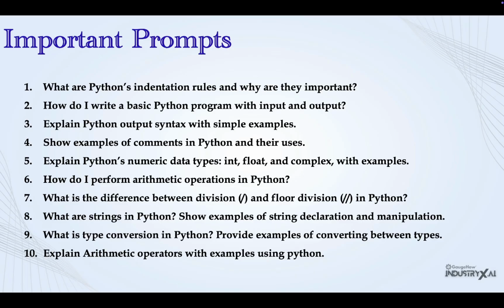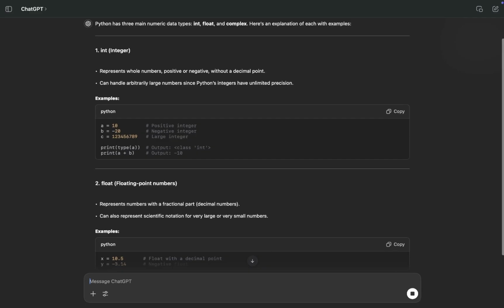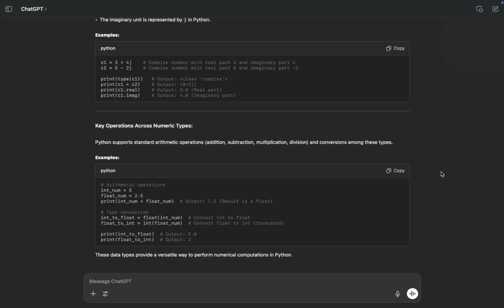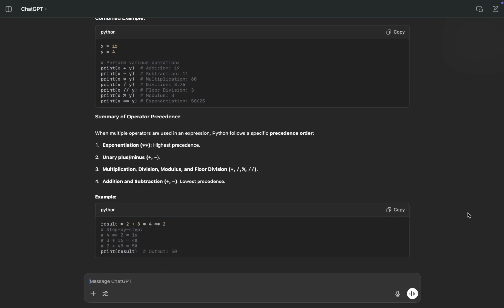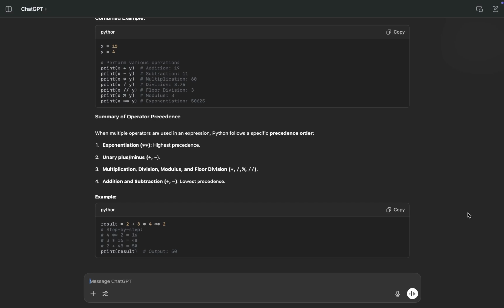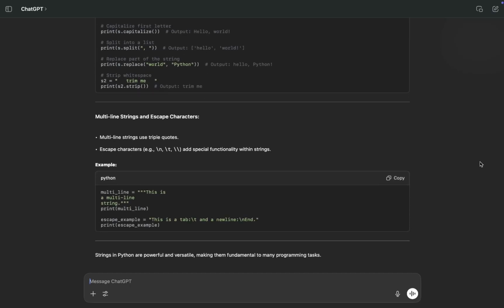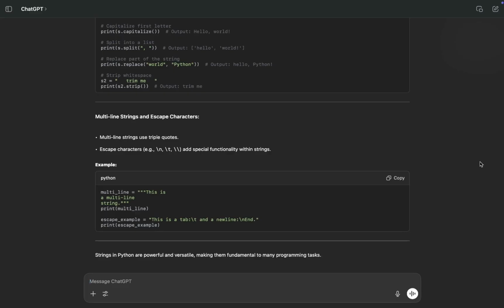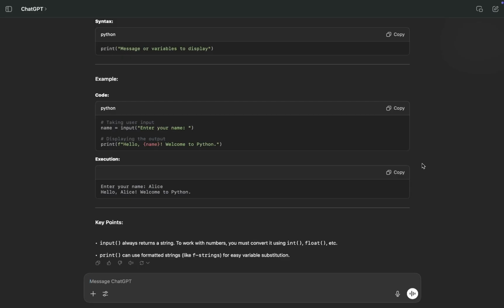How to Use ChatGPT for Python Programming | Mechanical Engineering | Lec 16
In this lecture, you’ll learn how to use ChatGPT as a learning and productivity tool while learning Python.

We’ll explore how ChatGPT can help you write Python code, understand programming concepts, debug errors, improve code, and solve engineering-related programming problems.

You’ll also learn how to use AI effectively while learning Python for Mechanical Engineering, Robotics, Automation, and other engineering applications.